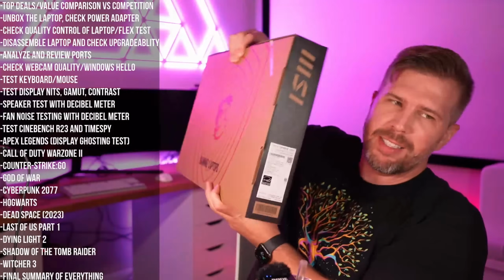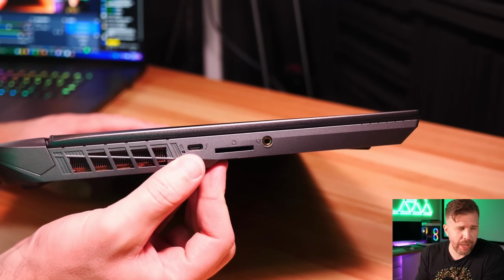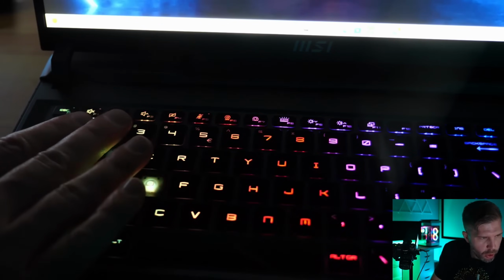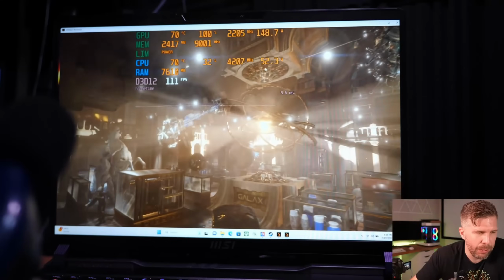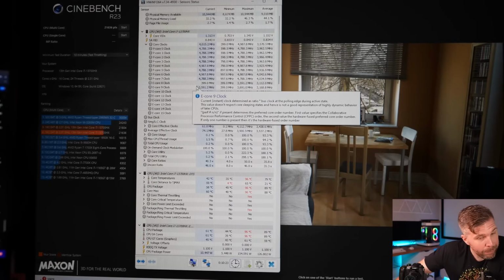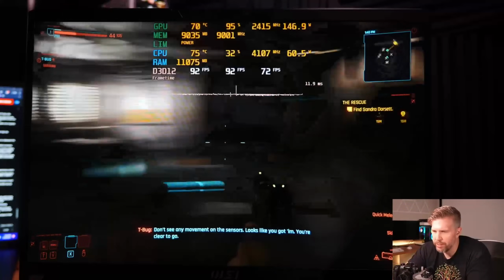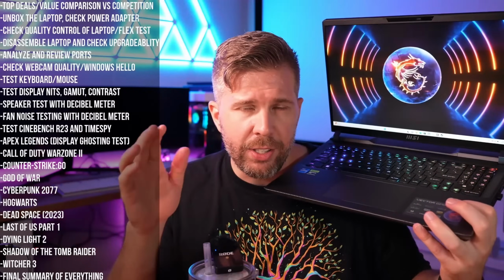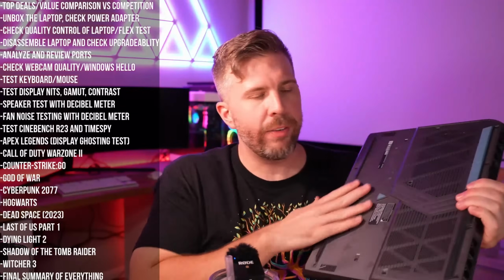Best Value RTX 4080 for $1899!? MSI GP68 Vector Unboxing Review! 10+ Game Benchmarks, Display, More!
The MSI GP68 Vector is on sale for $1899 right now! It provides the best bang for the buck out of any RTX 4080 system, at least on paper. But how well does the laptop game in real life? How much performance does the RTX 4080 provide? How good is the FHD+ 144hz display? Thermals? Fan Noise? We will test it all today.

00:00 - RTX 4080 for $1899! MSI GP68 Vector Unboxing Review! 10+ Game Benchmarks, Display, Thermals, More!
00:31  - Specifications for the MSI Vector GP68
00:46 - i9-12900H vs i7-13700HX
01:13 - Top Deal Alert - MSI Cyborg 15
01:34 - Top Deal Alert - Asus TUF Gaming A16
01:43 - Top Deal Alert - Acer Nitro 5 (3070Ti)
02:07 - Top Deal Alert - MSI Katana 15
02:16 - Top Deal Alert - HP Omen 17
03:07 - Unboxing the MSI GP68 Vector
04:25 - Initial Impressions on Build Quality
05:46 - Port Selection - MSI GP68 Vector
07:06 - Bottom Panel Removal and Interior Overview - MSI GP68 Vector
10:12 - Logging In With Windows Hello and How to Re-Train - MSI GP68 Vector
10:31 - Webcam Tests and Examples - MSI GP68 Vector
11:03 - Intro to MSI Per Key RGB Keyboard with Examples
12:45 - RGB Comparison with Razer Blade 18 - MSI GP68 Vector
12:53 - Keyboard Overview - MSI GP68 Vector
13:53 - Backlight Bleed Test - MSI GP68 Vector
14:11 - Keyboard and Touchpad Impressions - MSI GP68 Vector
15:11 - Display Test (16” FHD+ 144Hz) - MSI GP68 Vector
15:55 - Display Image Quality Example - MSI GP68 Vector
16:14 - MSI Center Overview - MSI GP68 Vector
17:48 - Speaker Test - MSI GP68 Vector
18:55 - Fan Noise Test - Extreme Profile Max Fans - MSI GP68 Vector
19:30 - Fan Noise Test - Extreme Profile Auto Fans - MSI GP68 Vector
20:09 - Fan Noise Test - Balanced Mode Auto Fans - MSI GP68 Vector
21:26 - Fan Noise Test - Silent Mode Auto Fans - MSI GP68 Vector
22:52 - Time Spy Benchmark (i7-13700HX, 4080) - MSI GP68 Vector
23:59 - Cinebench R23 Benchmarks (i7-13700HX) - MSI GP68 Vector
25:50 - Apex Legends (FHD+, High Settings) - MSI GP68 Vector
26:12 - Apex Legends (FHD+, Low Settings) - MSI GP68 Vector
27:18 - Warzone 2 (FHD+, Minimum [High Textures], DLSS Q) - MSI GP68 Vector
28:44 - Counter Strike Global Offensive Benchmark (FHD+, High Settings) - MSI GP68 Vector
29:33 - God of War (FHD+, Ultra, DLSS Q) - MSI GP68 Vector
30:41 - Cyberpunk 2077 (FHD+, RT Ultra, DLSS Q, FG On) - MSI GP68 Vector
31:57 - Cyberpunk 2077 (FHD+, RT Overdrive, DLSS Q, FG On) - MSI GP68 Vector
32:21 - Cyberpunk 2077 (FHD+, RT Off, High, DLSS Q, FG On) - MSI GP68 Vector
32:44 - Hogwarts Legacy (FHD+, Ultra [Low Textures], DLSS Q, RT On, FG On) - MSI GP68 Vector
33:32 - Hogwarts Legacy (FHD+, Ultra, DLSS Q, RT On, FG On) - MSI GP68 Vector
34:20 - Dead Space (FHD+, Ultra, DLSS Q) - MSI GP68 Vector
35:23 - The Last of Us (FHD+, Ultra [Medium Textures], DLSS Q) - MSI GP68 Vector
36:23 - The Last of Us (FHD+, Ultra [Medium Textures], DLSS Q) in Silent Mode - MSI GP68 Vector
36:45 - Dying Light 2 (FHD+, HQ RT, DLSS Q, FG On) - MSI GP68 Vector
37:07 - Shadow of the Tomb Raider Benchmark (FHD+, RT Ultra, DLSS Q) - MSI GP68 Vector
37:36 - Final Summary and Overall Impressions - MSI GP68 Vector